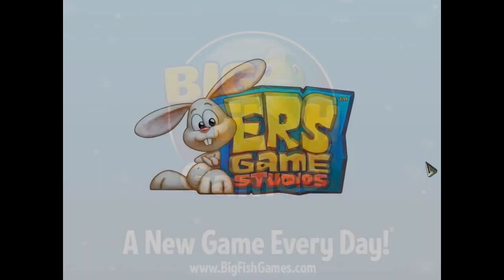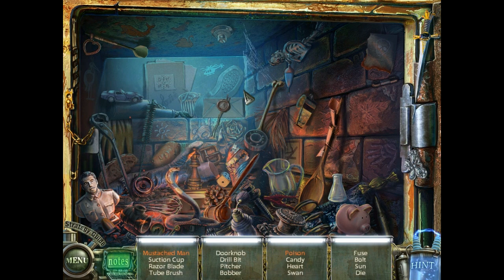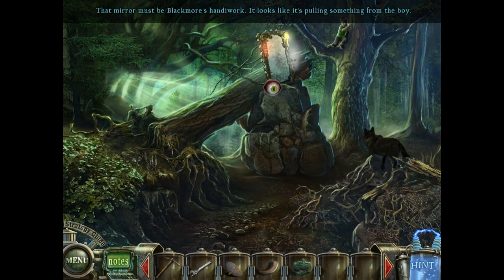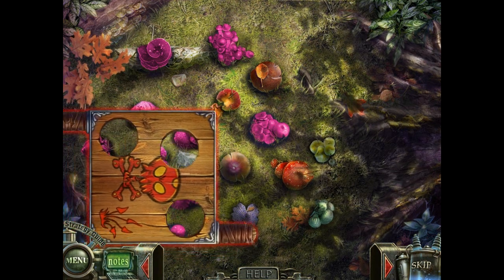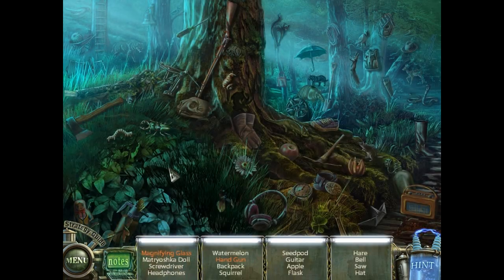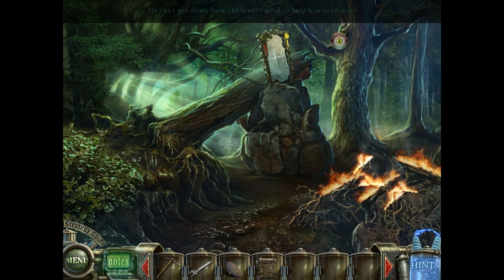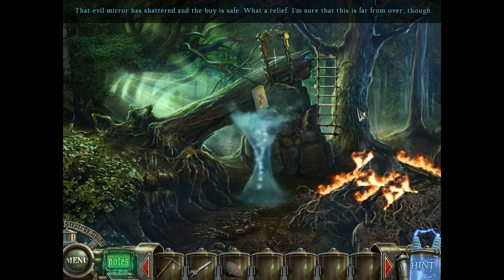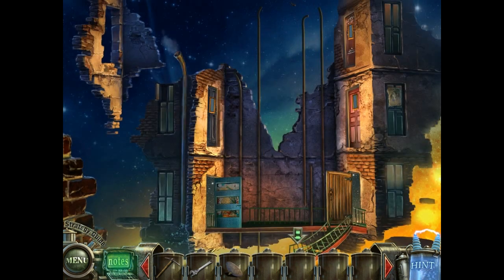Haunted Halls: Fears From Childhood (Part 2): The Juggling Squirrel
Part 2 of 8, of a video walkthrough for Haunted Halls: Fears From Childhood. Our hero arrives in a forest, where a helpless child is being attacked by a wolf! With the help of a hedgehog and a juggling squirrel, our hero makes a fire which saves the boy.